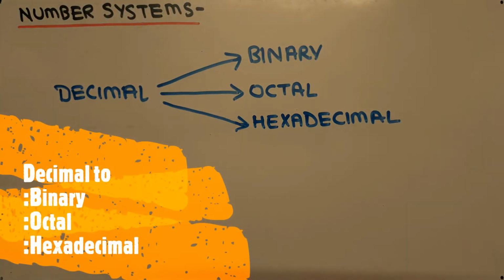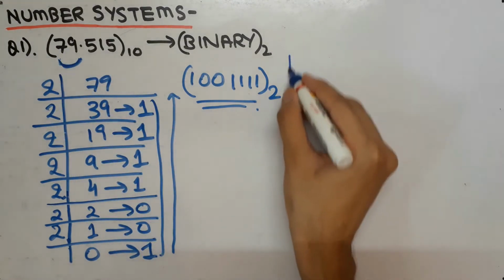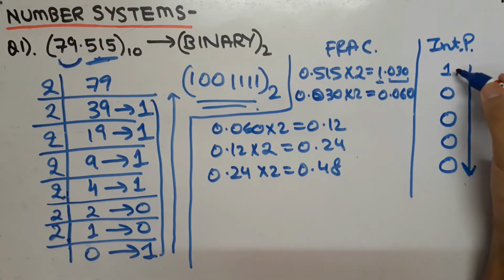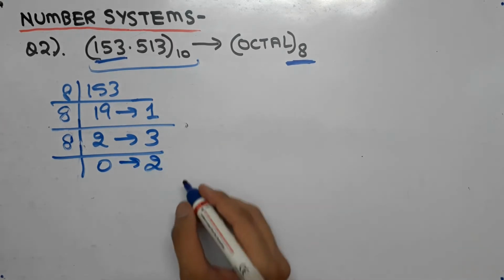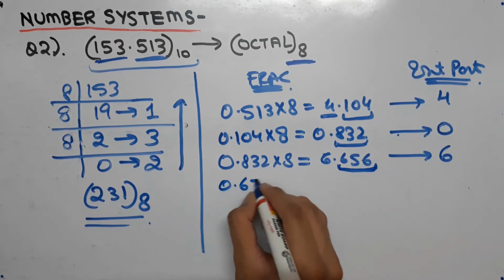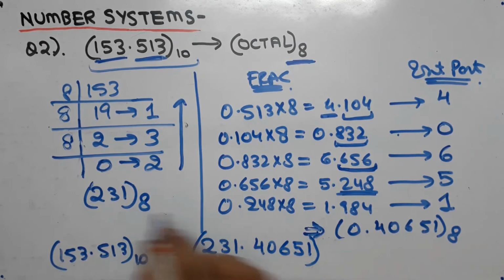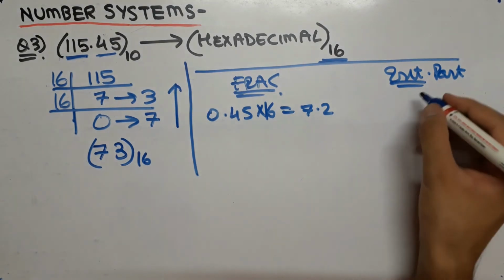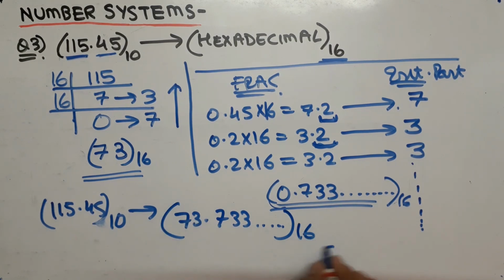Convert Decimal to Any Other Base (Binary, Octal, Hex) | Number System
Convert Decimal to Any Other Base (Binary, Octal, Hex) | Number System | Digital Circuits and system by Ronak Jain | Lect.1

Hey guys, in this video we will see Decimal to Any Other Base (Binary, Octal, Hex) | Number System and why do we use it. Here we will learn all about Decimal to Any Other Base (Binary, Octal, Hex) | Number System from basic to advance level.

Queries solved -
1. Decimal to Any Other Base (Binary, Octal, Hex) | Number System
2. Digital Circuits and system by Ronak Jain
3. Convert Decimal to Any Other Base (Binary, Octal, Hex) | Number System
4. Questions on Decimal to Any Other Base (Binary, Octal, Hex) | Number System